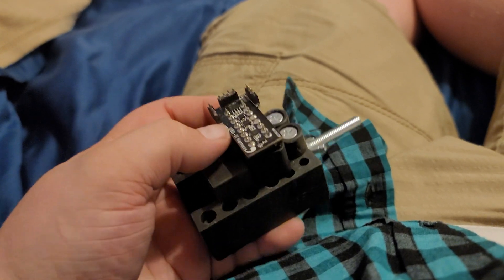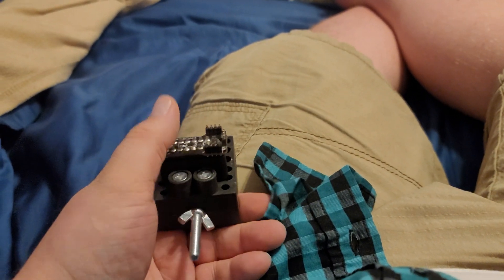Chevy Bolt EV OpenPilot Port update - code rejected... not sure how to proceed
The version 2 Panda code to fix the steering faults was rejected by Comma.

That code was to be the basis for the rest of the code to re-implement Bolt (et al) support.

Simple solution is to just maintain a fork, but presently that's a lot of cars to be singlehandedly supporting.

Not sure how to proceed, but rest assured we will figure something out. It will work, it will work well, it will be reliable, and sturdy 😁

Hopefully affordable as well...